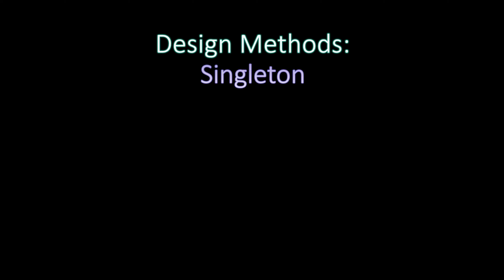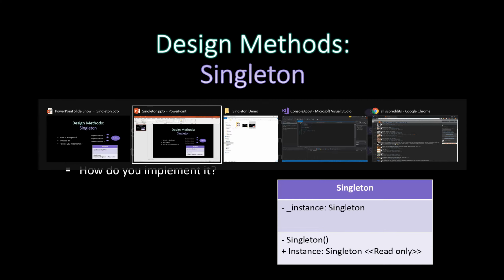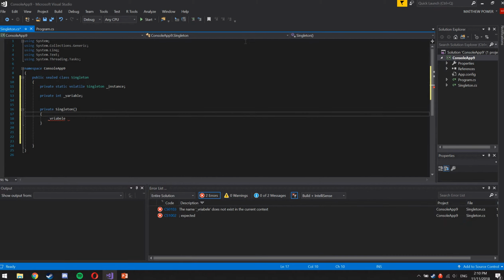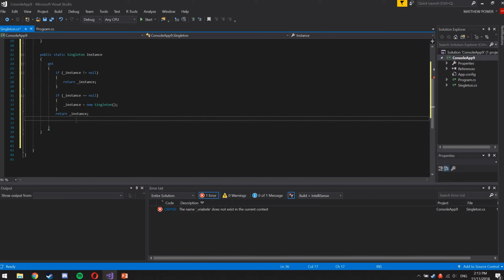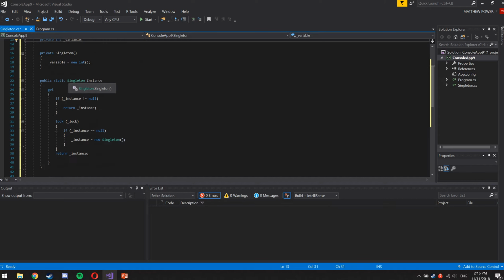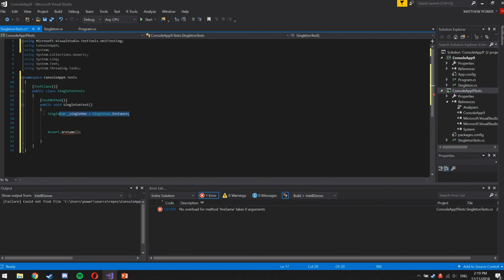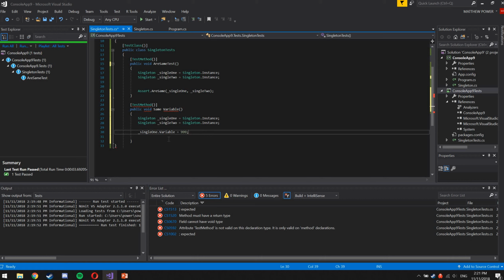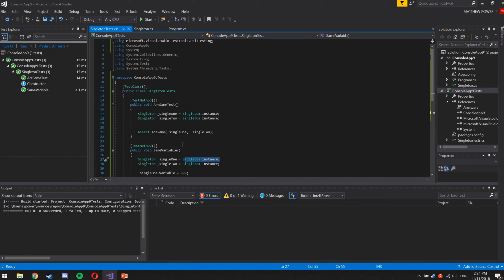Singleton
The Singleton Design pattern